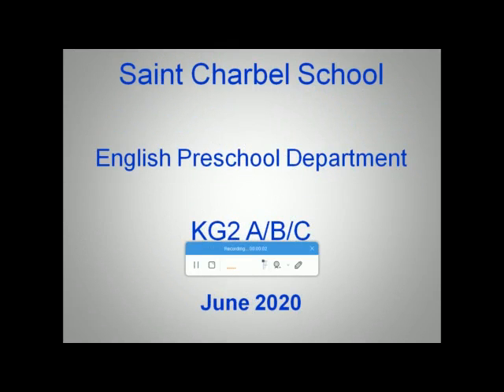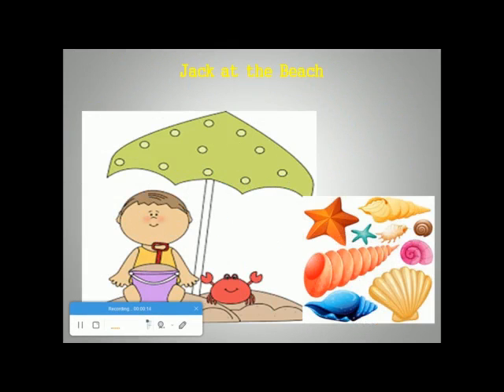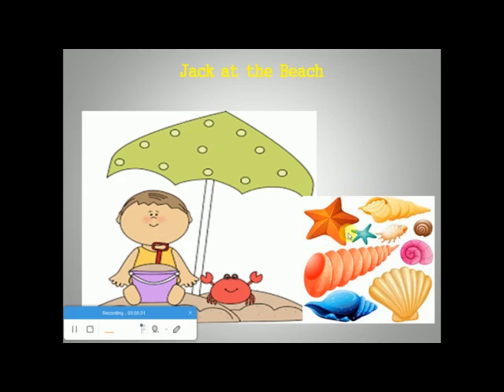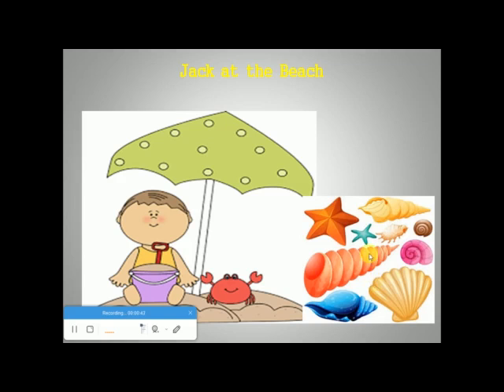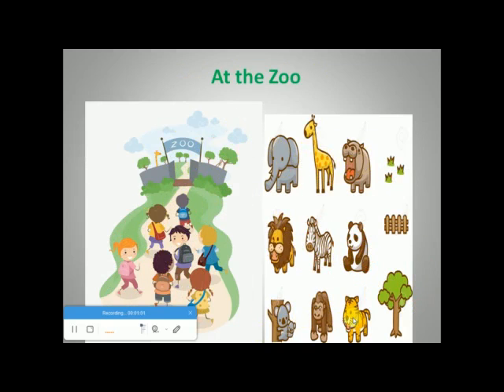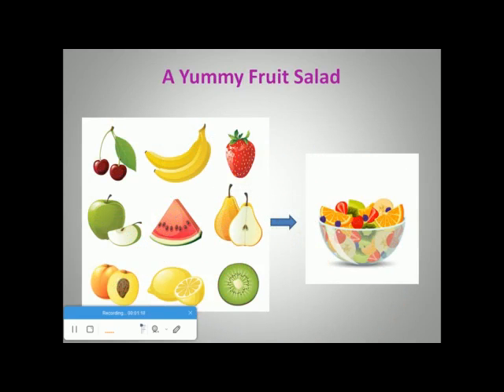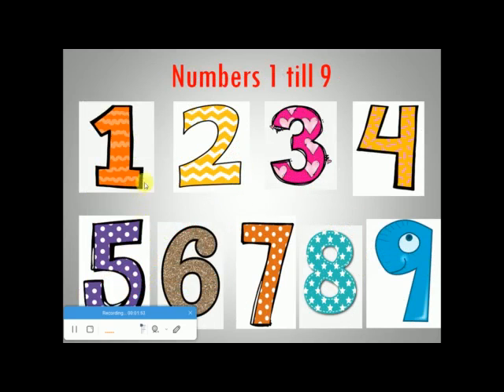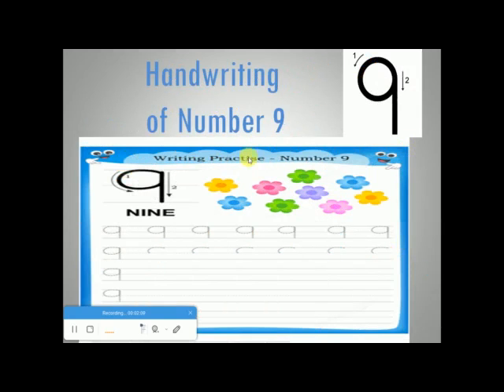KG2: Math: Introducing Number Nine (Ms. Saada) (June 8)